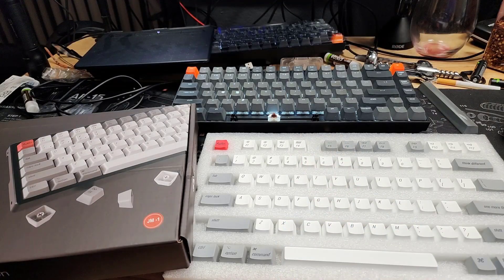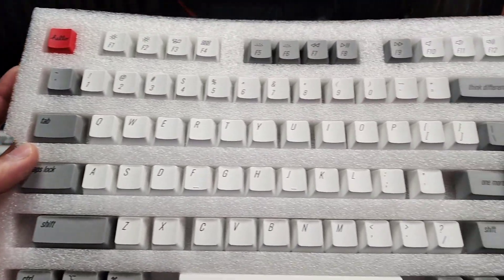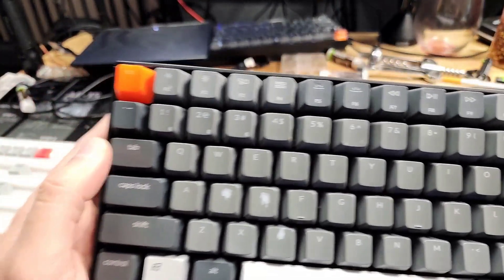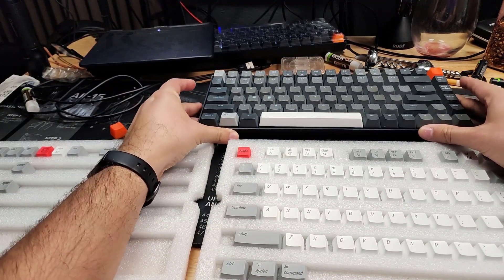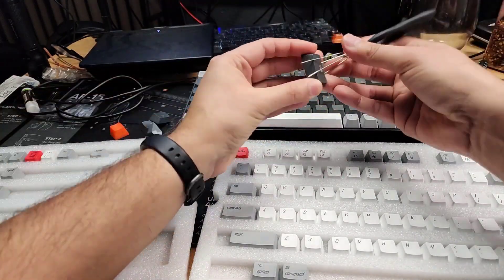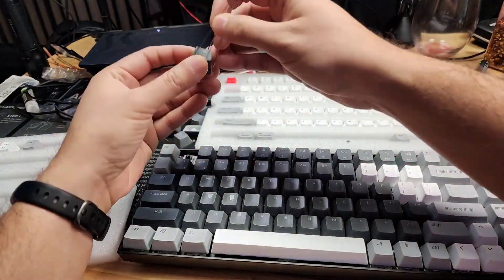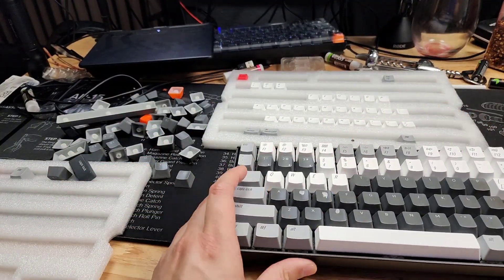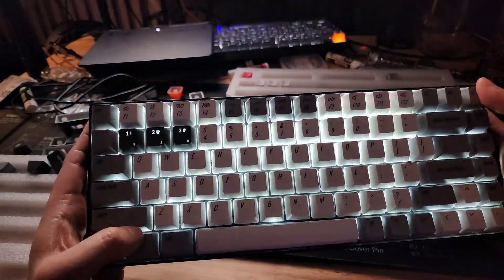Nerd Stuff - Keychron Retro Keycaps Install and Review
These are pretty solid!

RonPaulaAbdulJabbar#0219